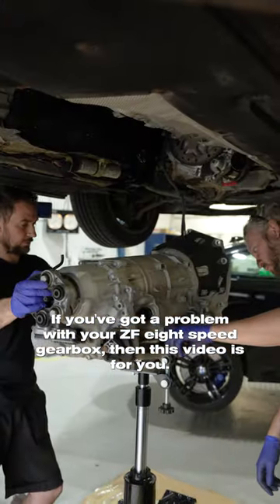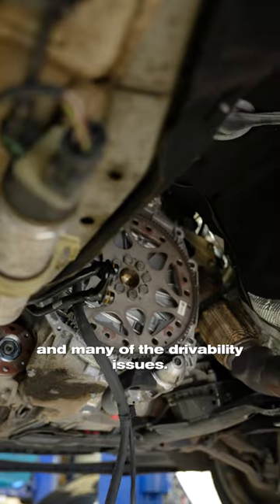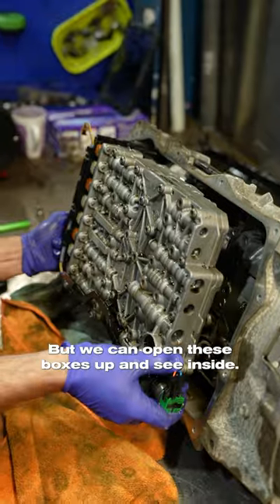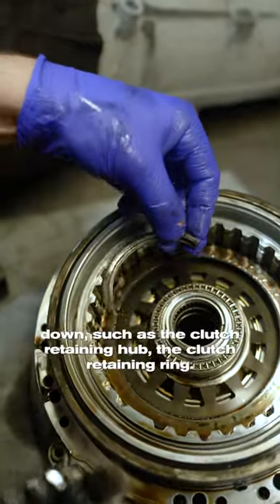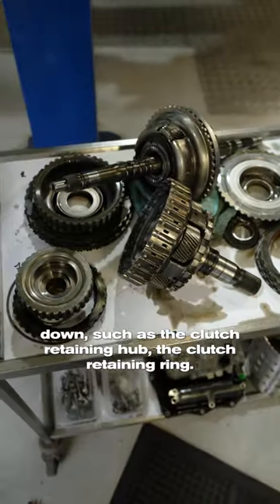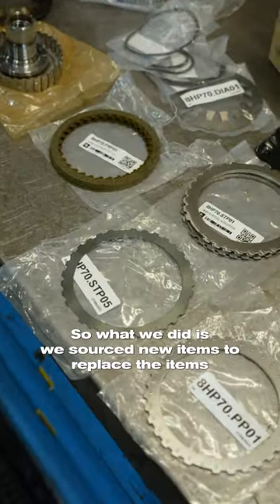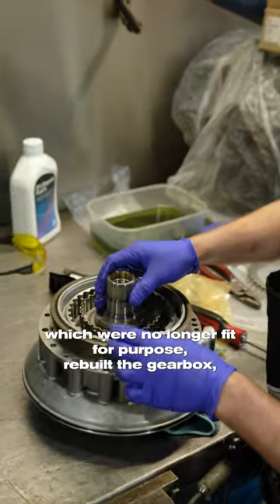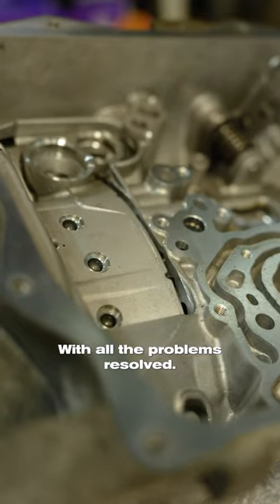BMW ZF 8HP Auto Gearbox rebuild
Transmission problems? Our trained technicians specialise in gearbox repairs and rebuilds in-house here at Regal ☑️ DM us if you are experiencing issues and let's get you in for a diagnosis 🔧⁠